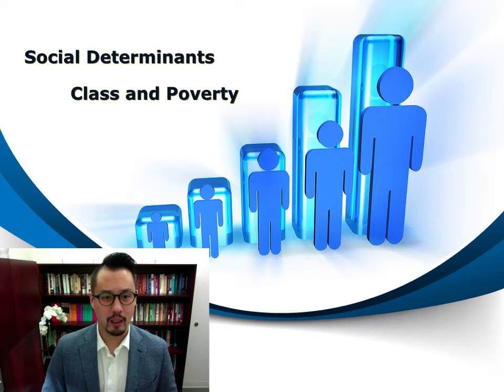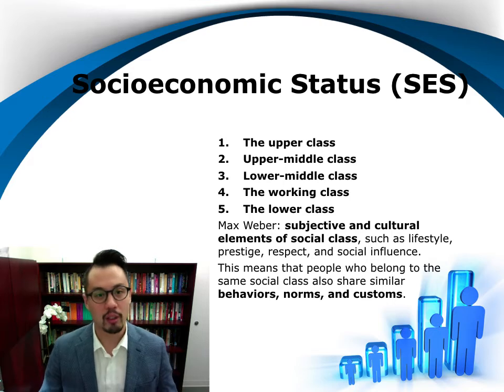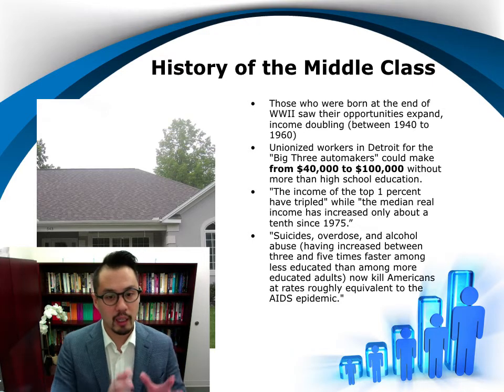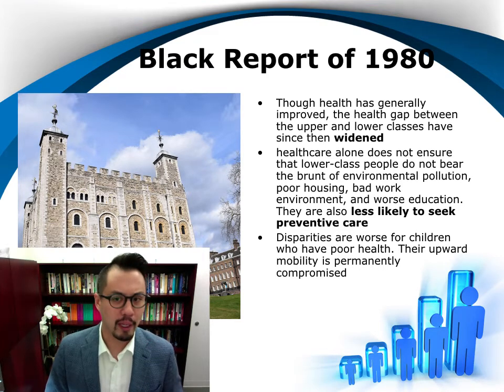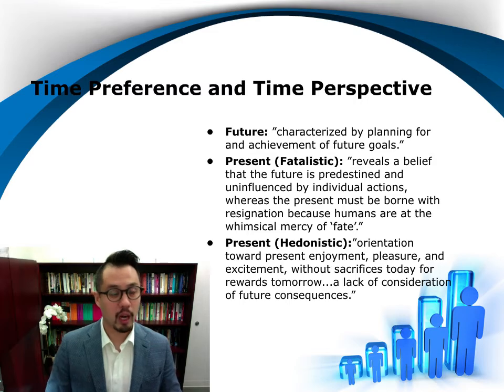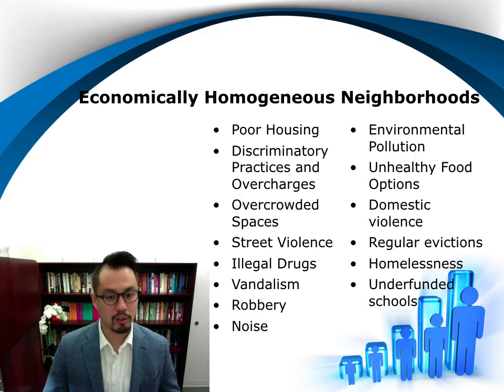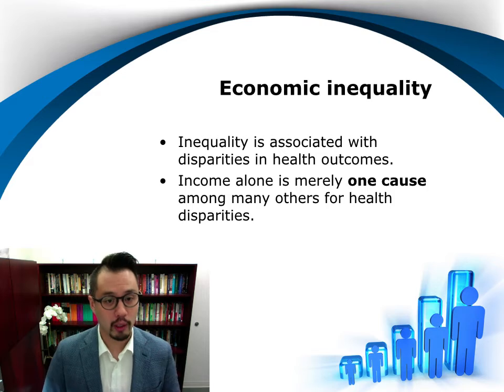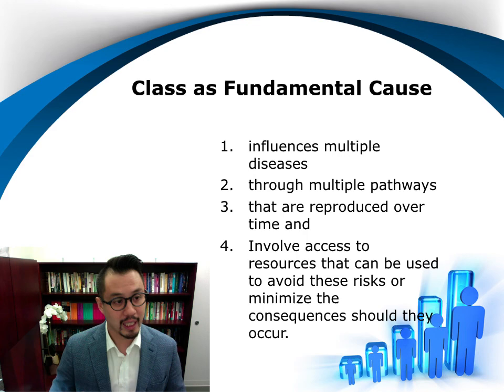4 Social Determinants: Class and Poverty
William C. Cockerham, Social Causes of Health and Disease, 2013 (Chapters 4-5)
Kathryn Strother Ratcliff, The Social Determinants of Health, 2017 (Chapter 3)
Donald A. Barr, Health Disparities in the United States, 2019 (Chapter 3-4).